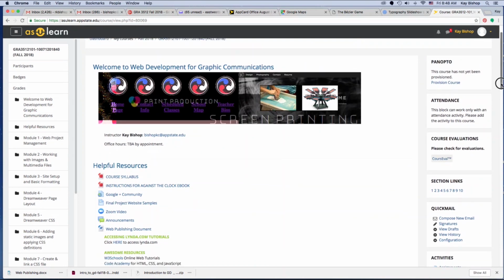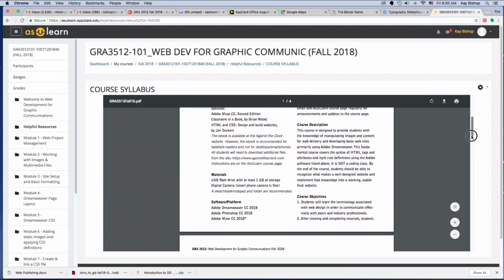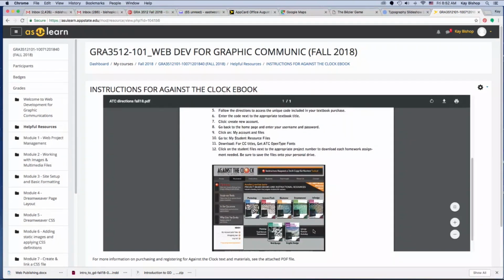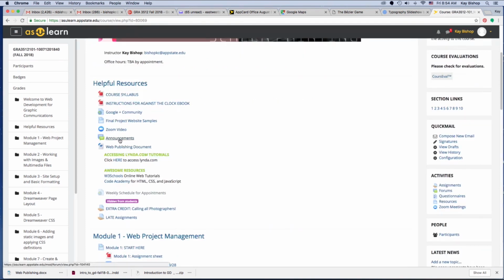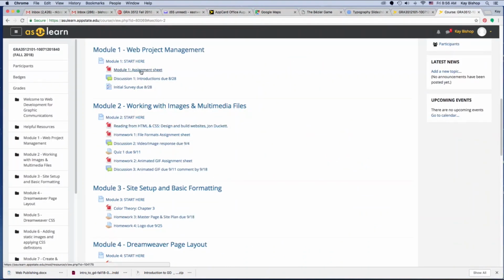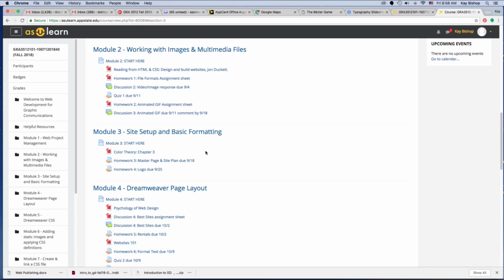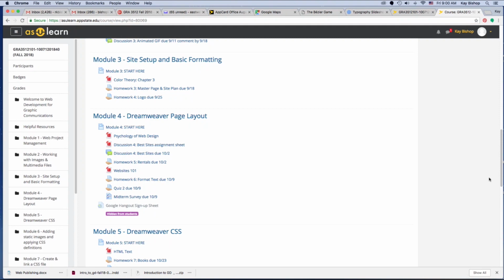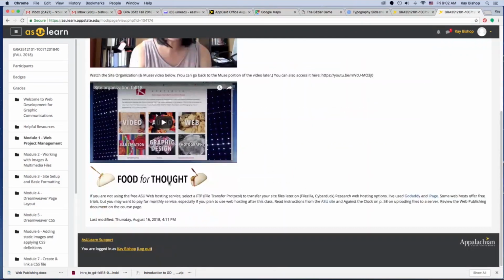GRA3512Fall18 introduction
Web Development for Graphic Communications, Appalachian State University